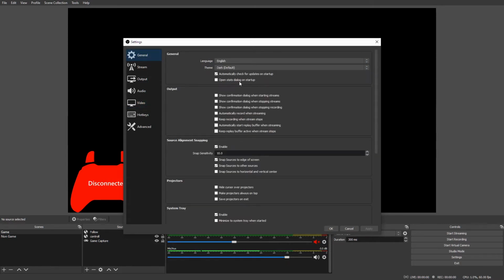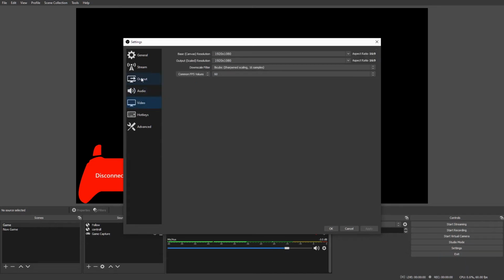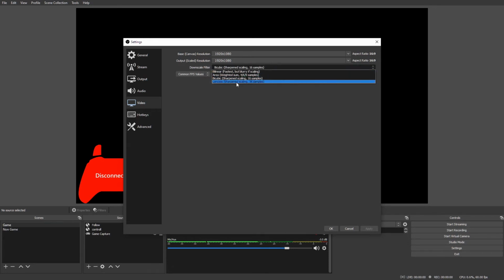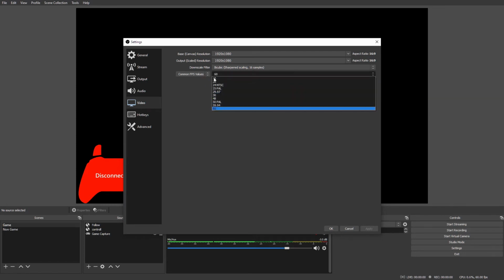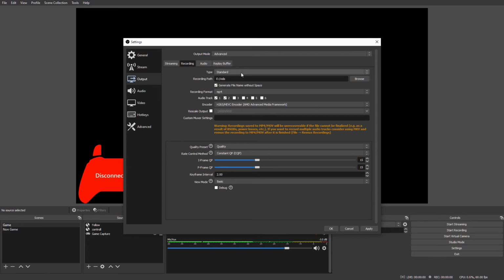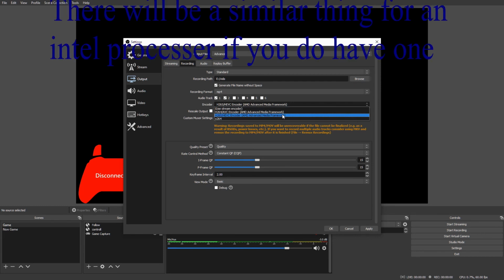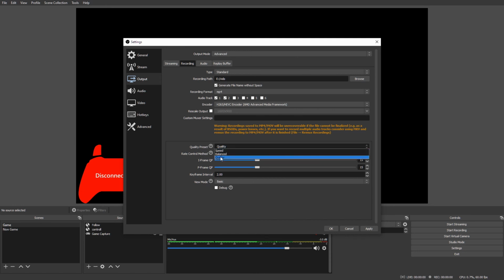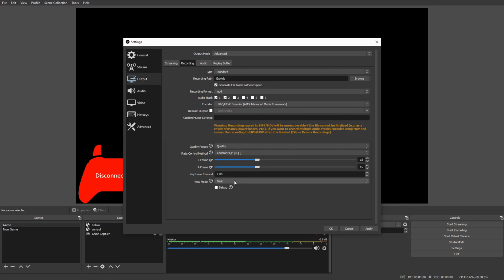How To Get The Best Settings For Obs For Gaming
In this video I show you what the best settings are for obs to be able to make it look the best while gaming, if you enjoyed the video make sure to follow my other platforms and my discord!